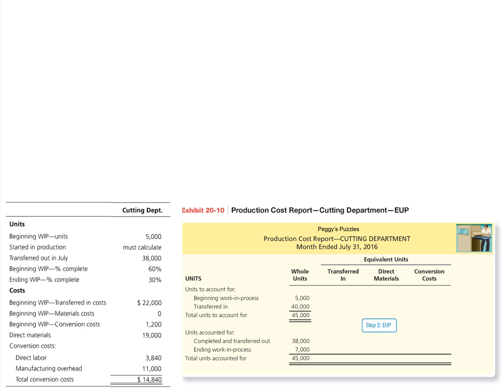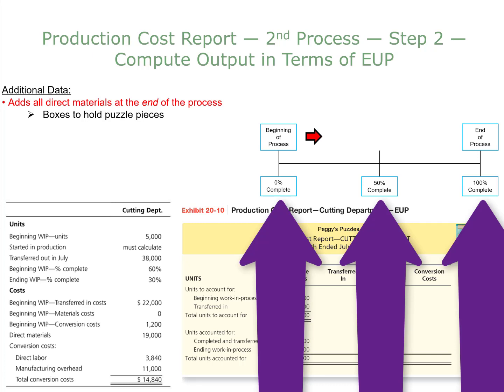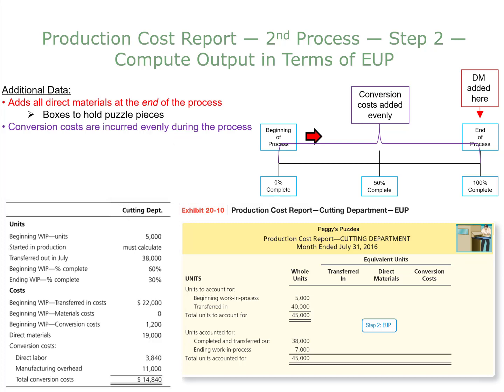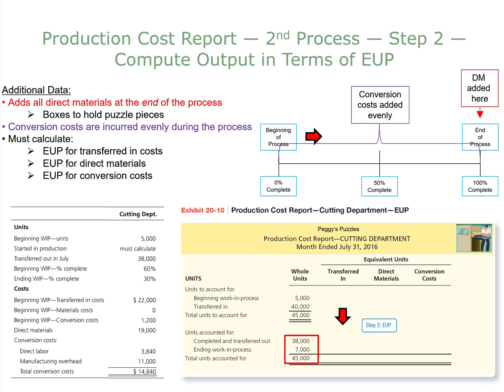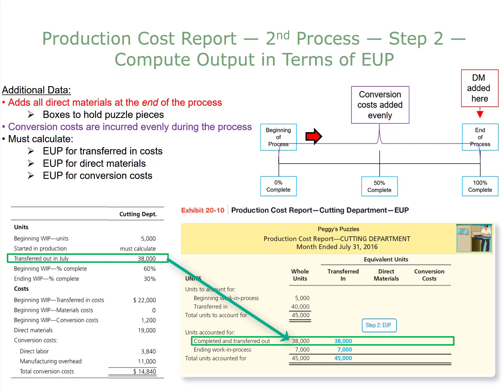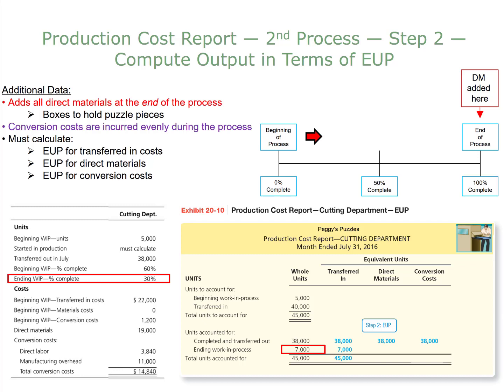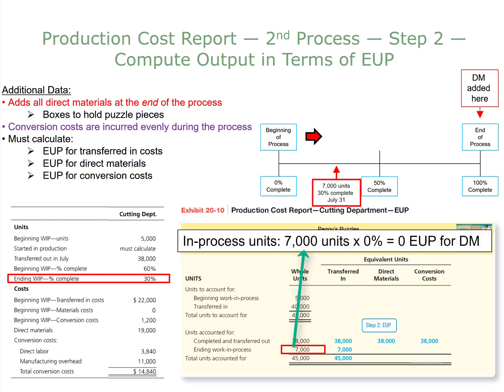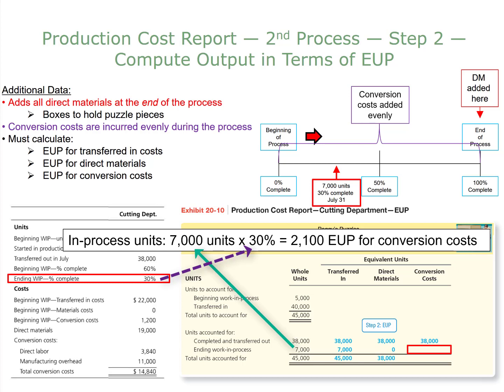Production Cost Report - 2nd Department- Part 2